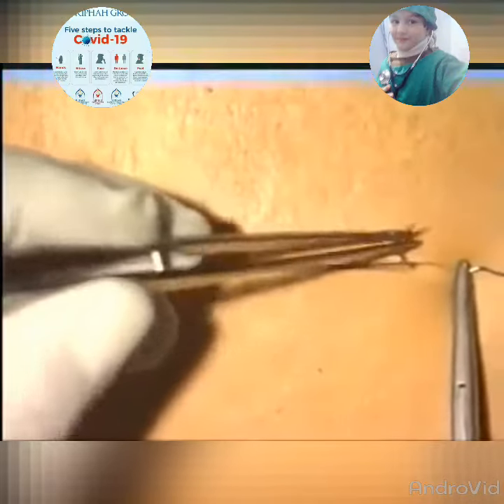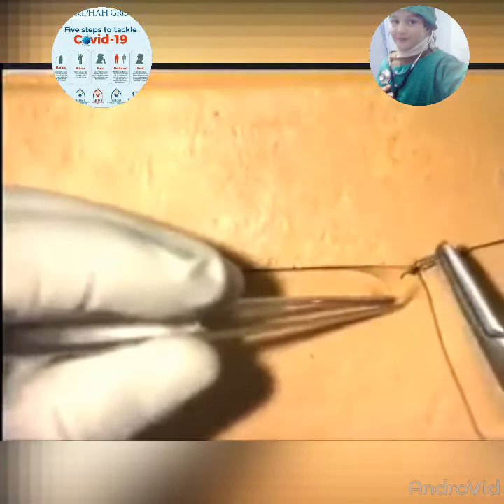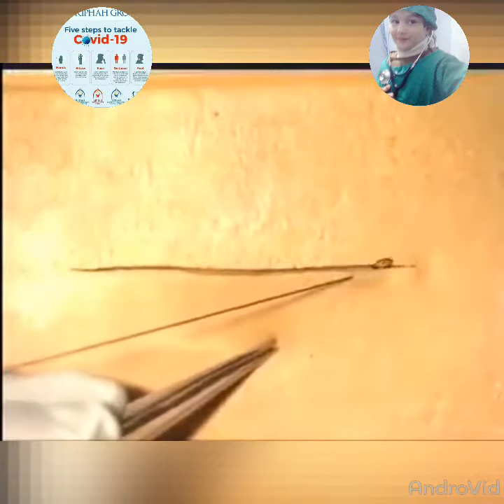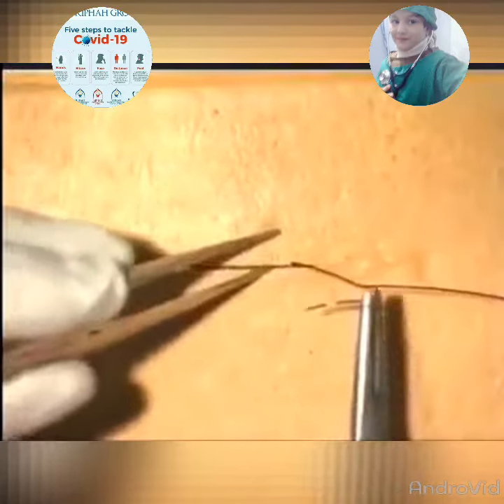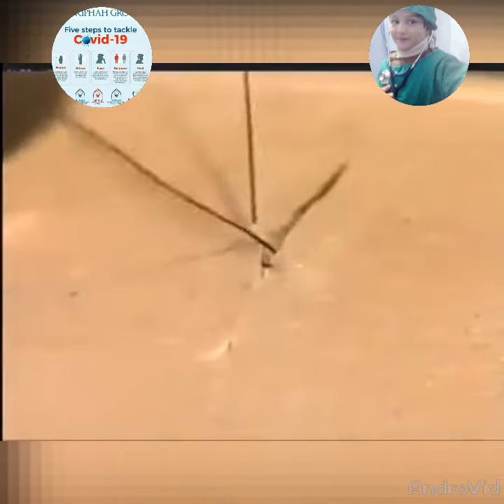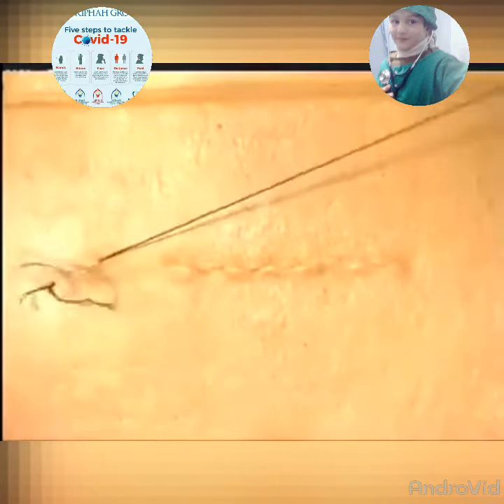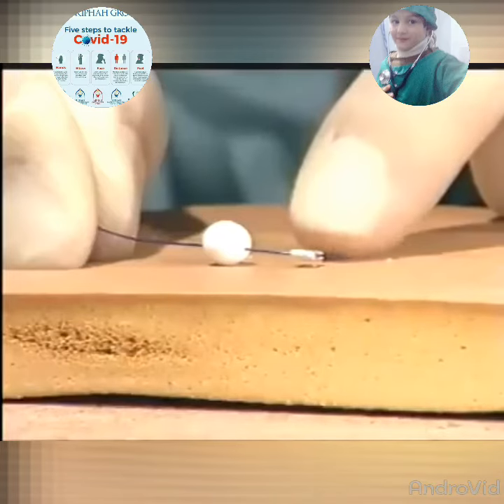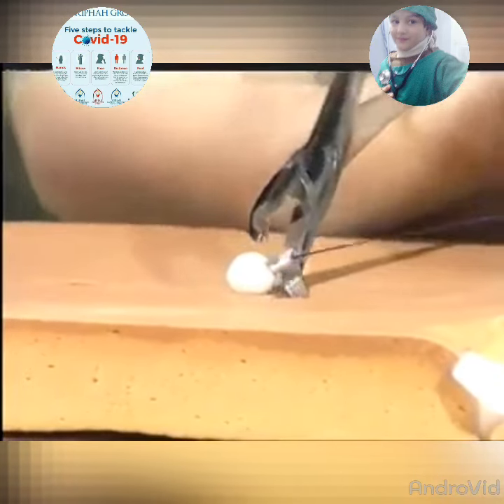Suturing.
This video show about suturing technique.